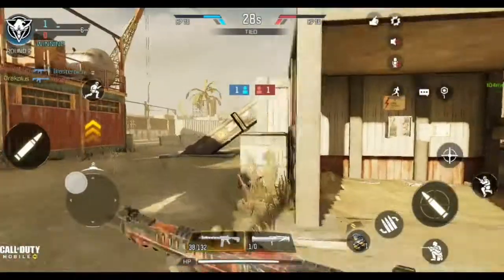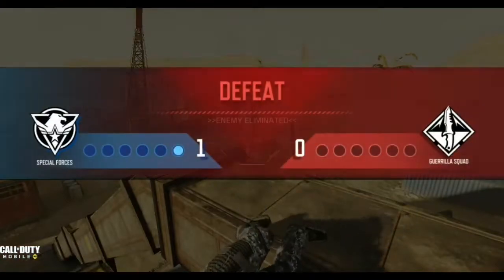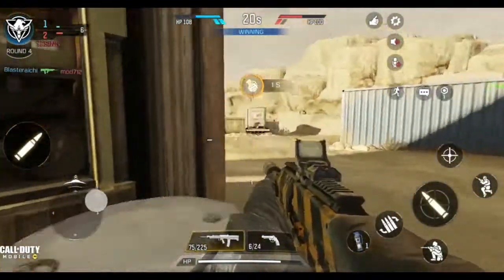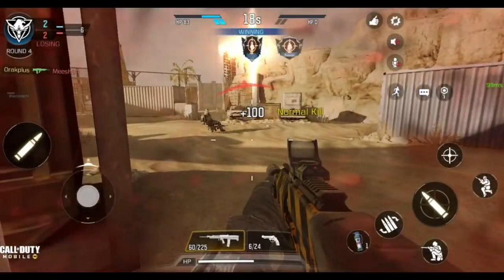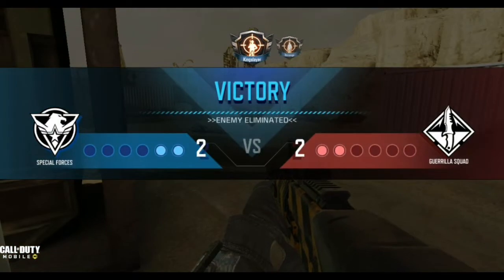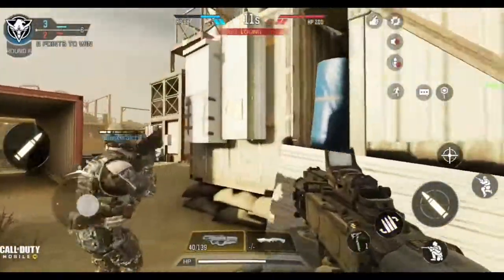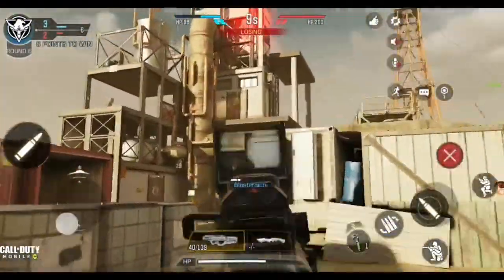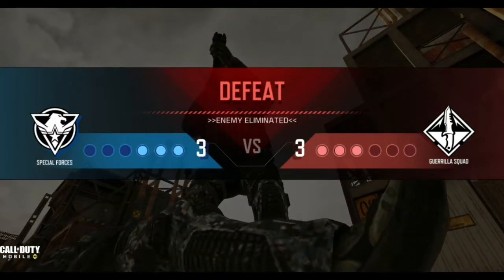Cod mobile: 2v2 Showdown| Unbelievable Best loadouts: Cordite, Ul736, Ak 47, BY15 (codm)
Cod mobile :2v2Showdown| Unbelievable victory with Best loadouts in Codm(Cordite, Ul736, Ak 47, BY15)

 TimeStamps

Best guns in cod mobile :
0:00 | How to win 2v2 ShowDown(watch)
0:16 | M4 loadout gun
0:49 | Ul736 gun in cod mobile
1:39 | cordite gun "cordite cod mobile"(cordite is the smoke propellant Submachine gun featured in a call of duty mobile)
2:52 | AK 47 good gun in cod mobile(Very good in a long range)
3:56 | BY15 cod mobile "hs0405"
4:36 | Final killcam Cod with cod mobile BY15
4:58 | Subscribe to Orak Plus

Call of duty mobile :2v2Showdown| Unbelievable victory with Best loadouts in Codm(Cordite, Ul736, Ak 47, BY15)

 I usually make gaming videos Please Enjoy my daily gaming videos. Hit👍"LIKE"👍 for more COD GAMEPLAY - Thank you!

For every time I upload, please "SUBSCRIBE"  to be notified and also make sure you're checking out more and more of my videos don't forget to Hit👍"LIKE"👍 for more Call of duty mobile best GAMEPLAY - Thank you!

Played on : Samsung s10+
Recorded:  s10+ recorder
Editings: inshot & legend

Sniper Tips&Tricks| One shot one kill | 40 Kills
Tittle: Call of duty: Mobile Special Gameplay| Season 6 New update| Rus 79u loadout(cod mobile)